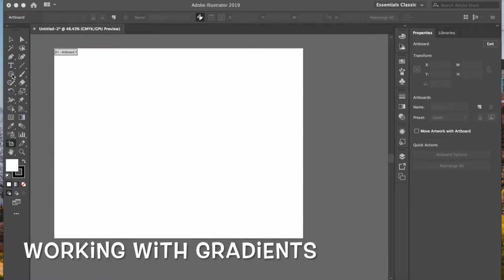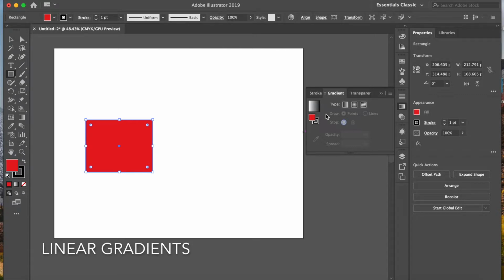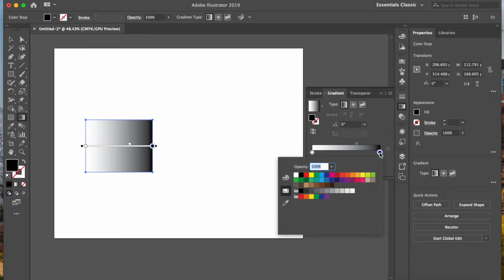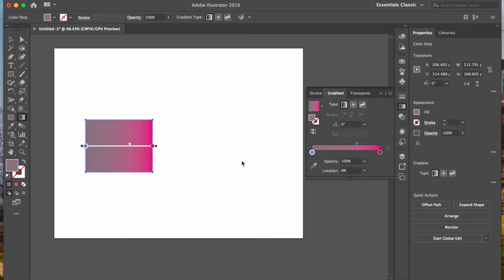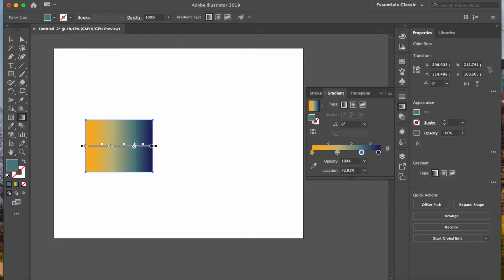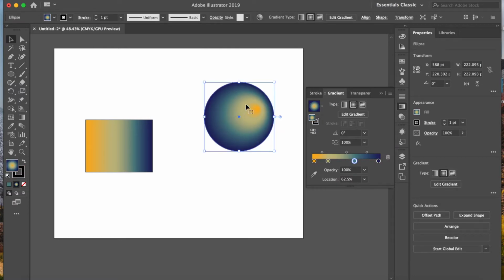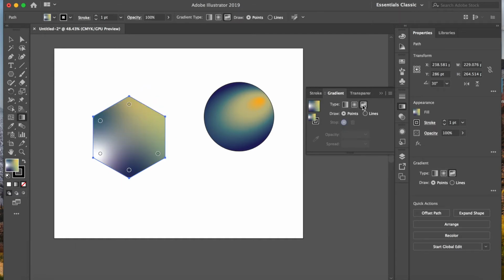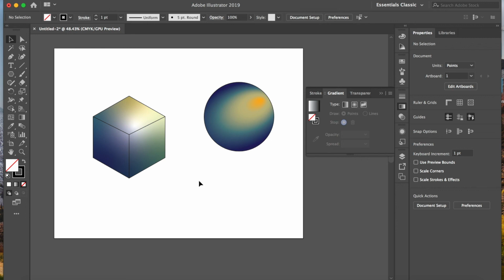Gradients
How to use linear, radial and free form gradients in Adobe Illustrator